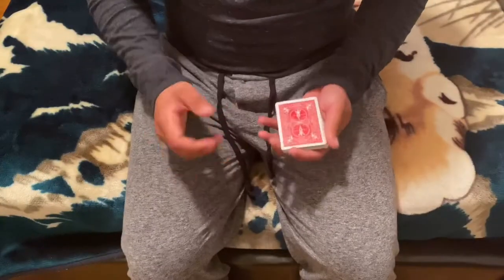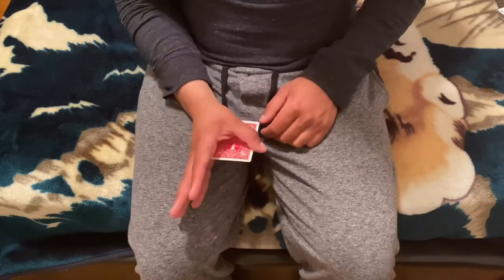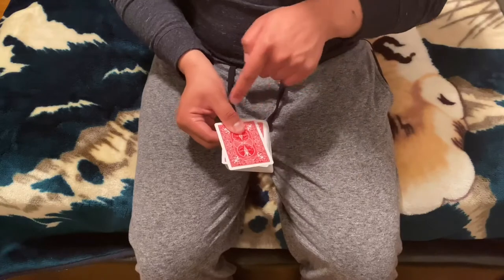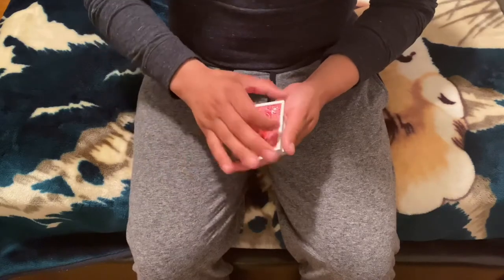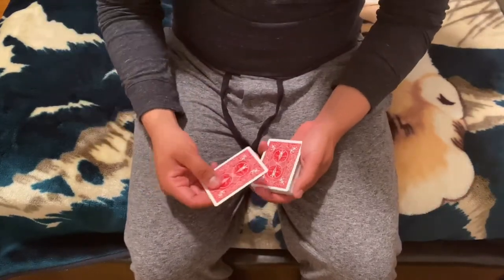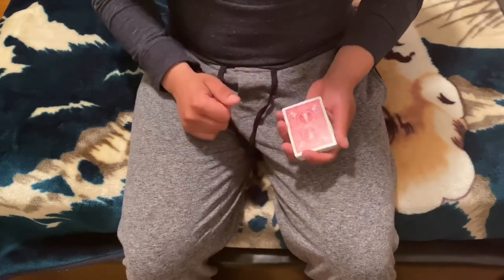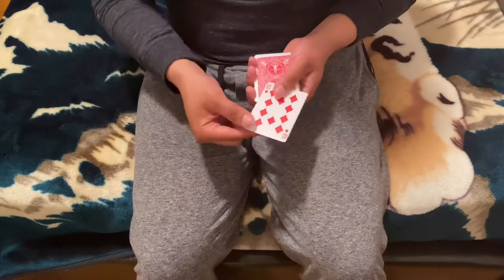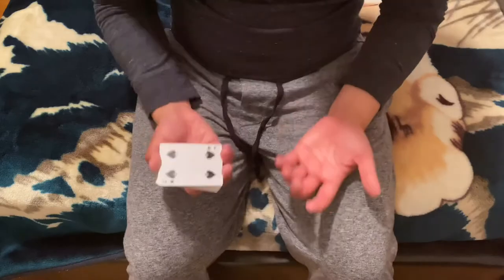Tenkai STEAL (and more!)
Sorry for not uploading Friday! You’ll be getting two videos this week! But back in topic, you will be learning how to execute the Tenkai Steal! There’s also some other uses besides stealing that you will learn! So pick up a deck and get started!!!

Musician: Jef